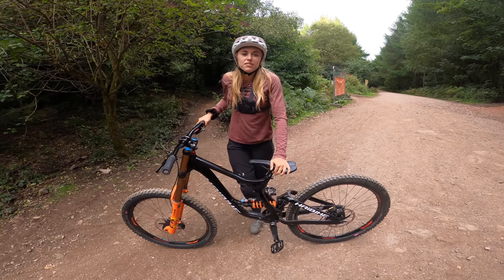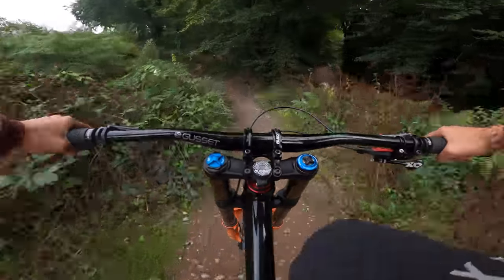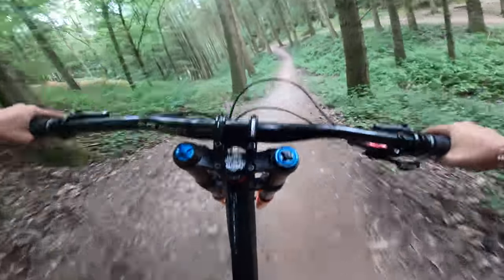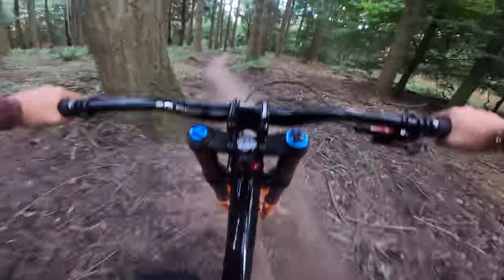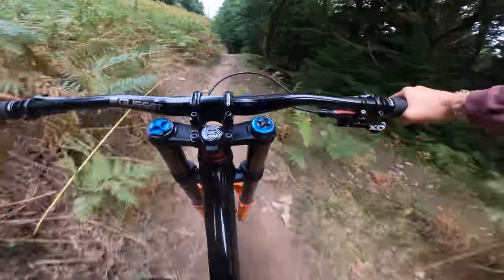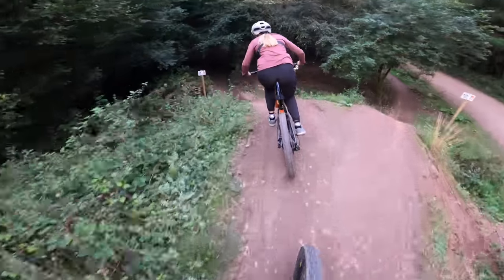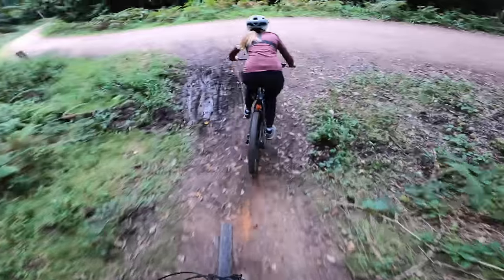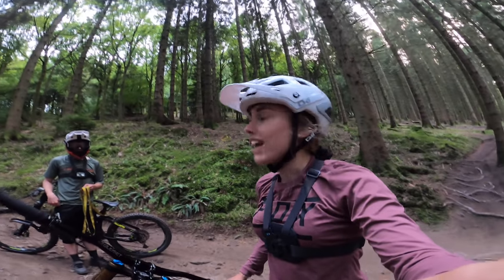RIDING A DOWNHILL BIKE IN THE FOREST OF DEAN!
Myself and @TomCardy went on a road trip to the Forest of Dean and I decided to ride the downhill bike on the proper downhill trails! This is the first time I have ridden the downhill bike on trails like this and it was epic, the extra suspension feels amazing!
Cannop Bikepark has a variety of different level downhill trails for people of all abilities! I decided to try out some new ones which I have not ridden before and pushed my limits!

Kara :)